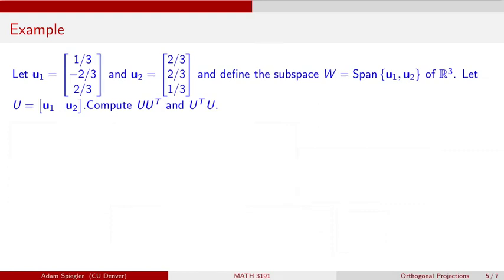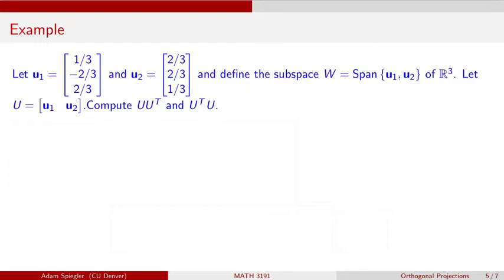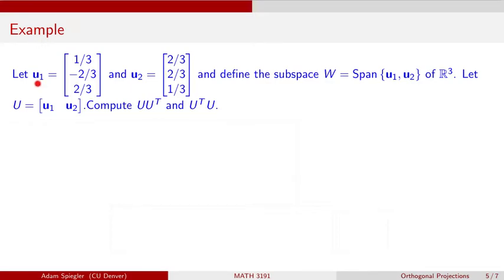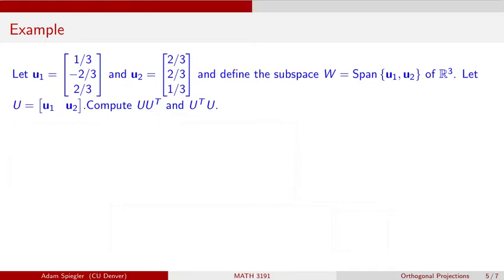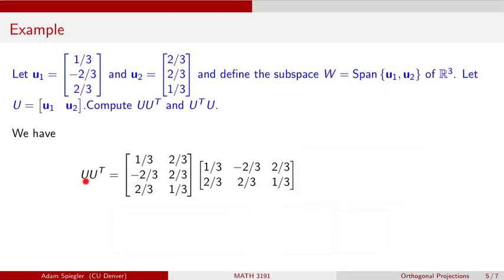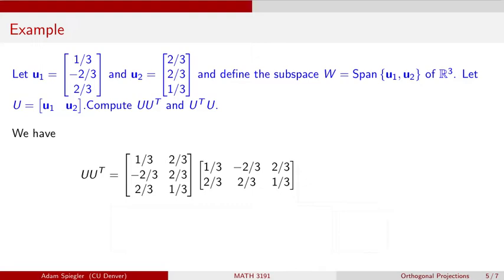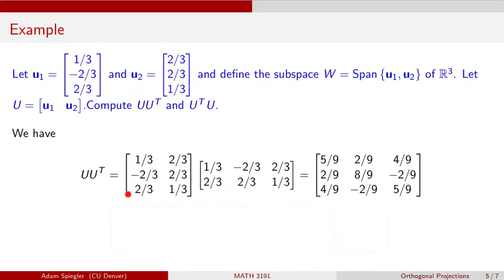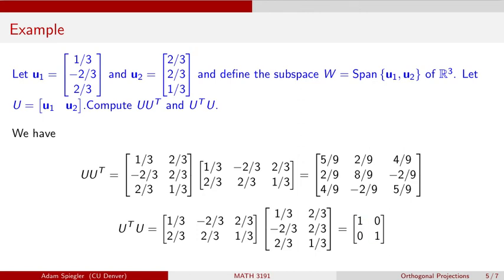MATH 3191: Computing Products U^TU and UU^T